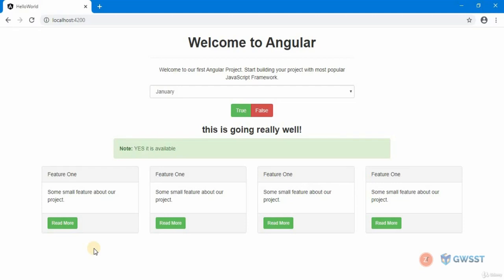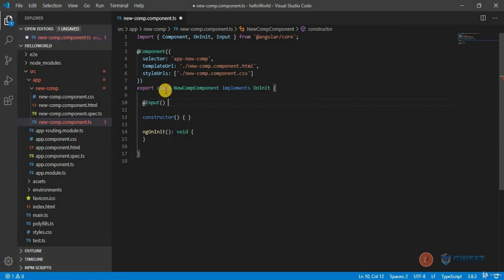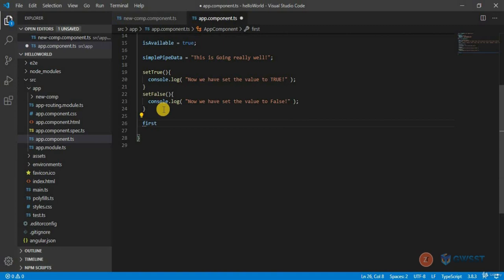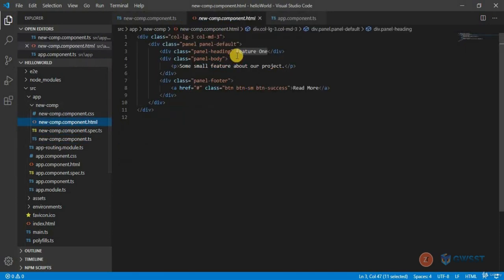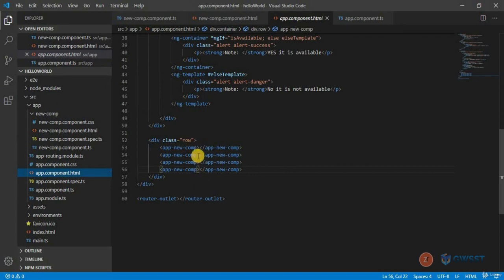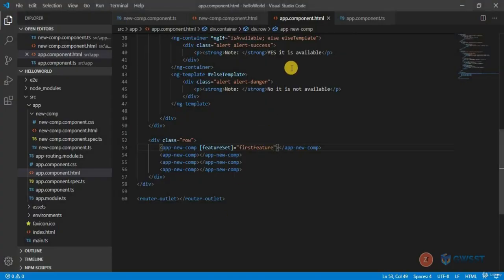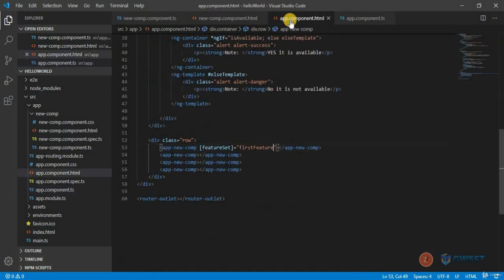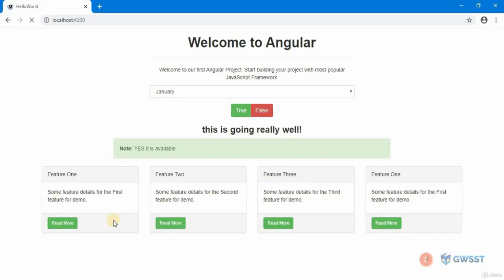2. 13 Input Decorator in Angular